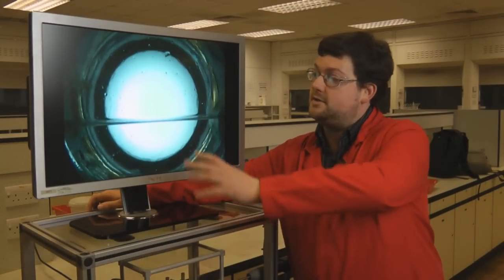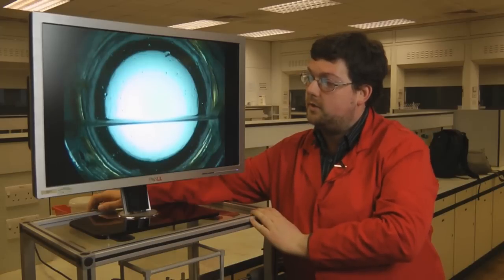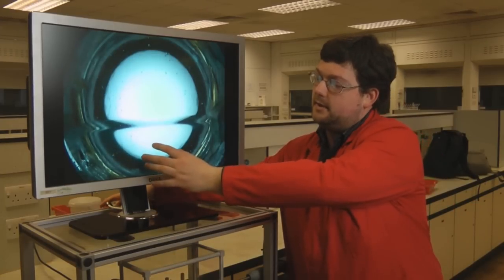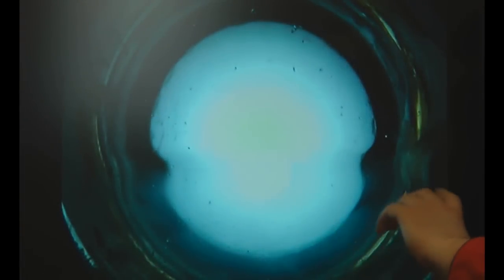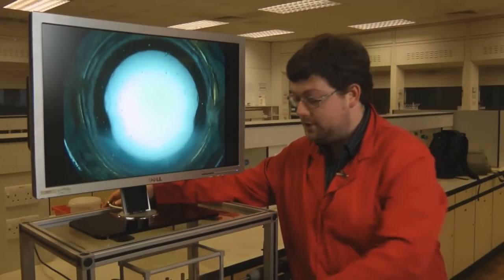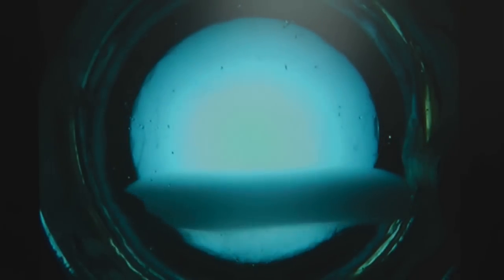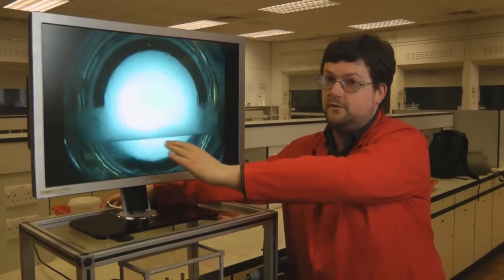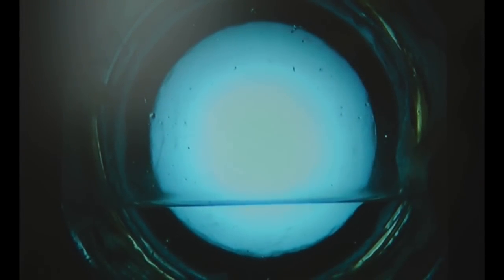Supercritical Fluids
The science of supercritical fluids (SCFs).